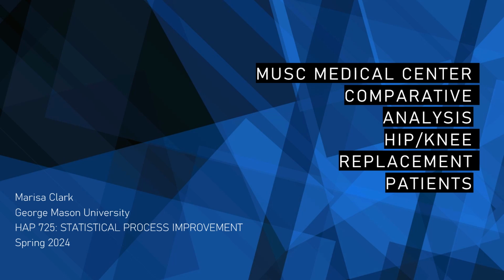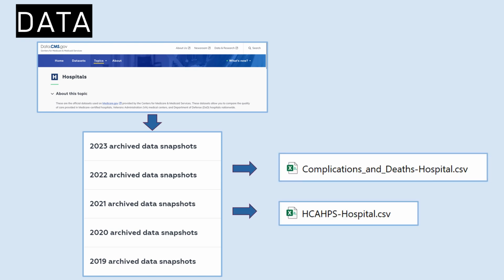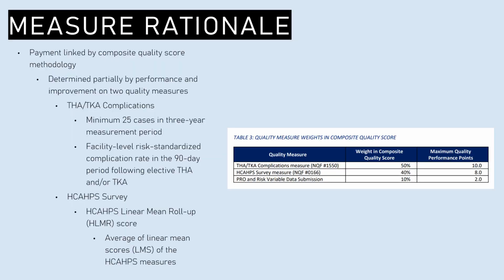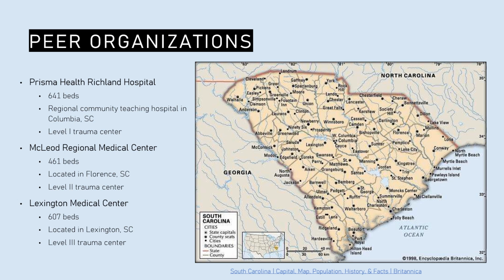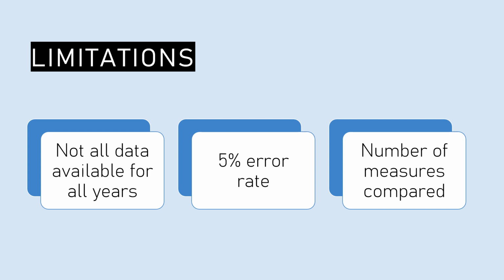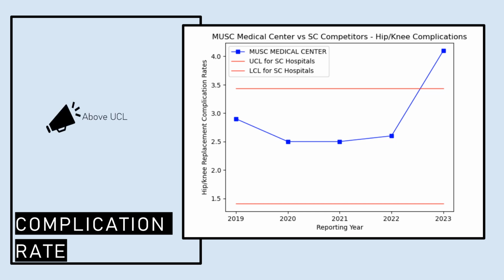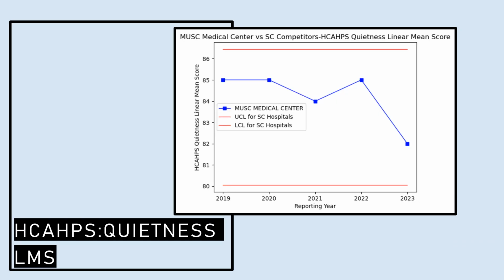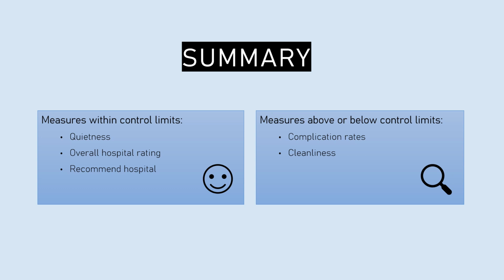HAP725 CaseStudy MUSC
This case study was prepared as part of the HAP 725 Statistical Process Improvement course at George Mason University taught by Dr. Uriyo.
Marisa is a graduate student in the Master's of Science in Health Informatics program.